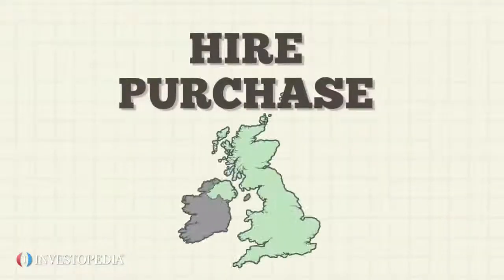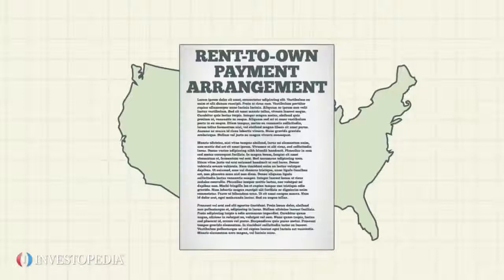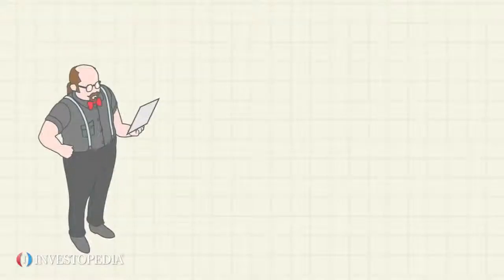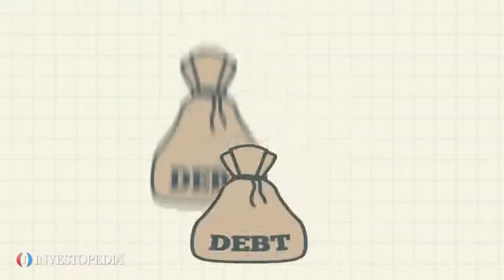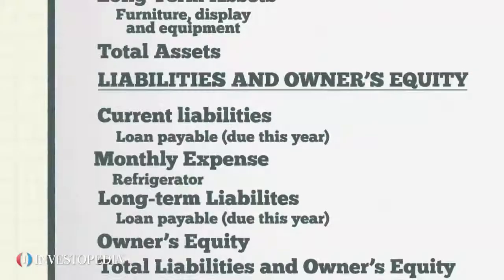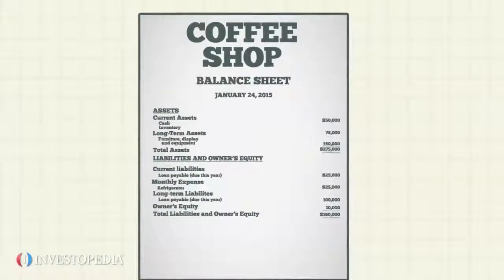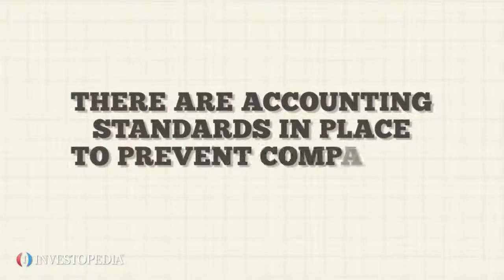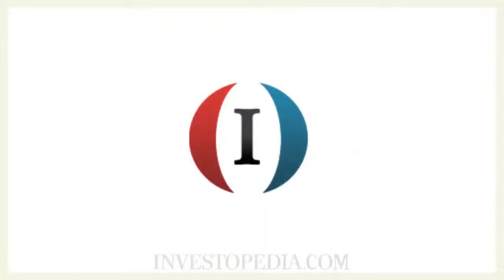What's HIre Purchase - O Level / IGCSE Mathematics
Courtesy : Investopedia